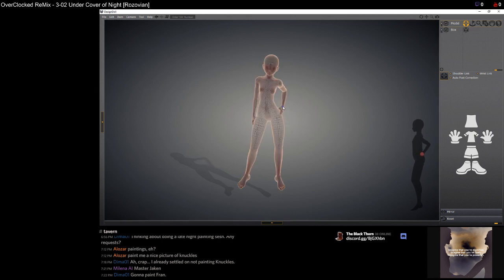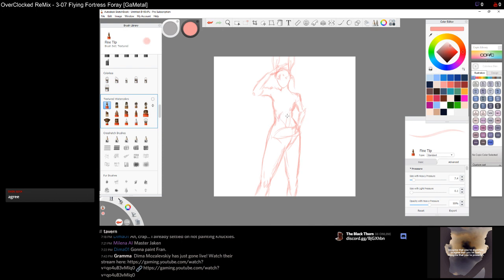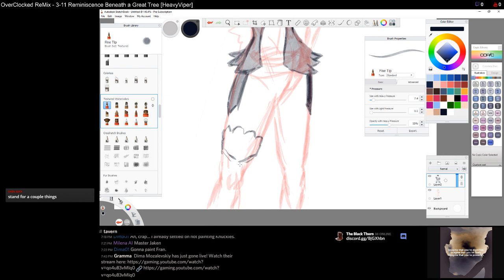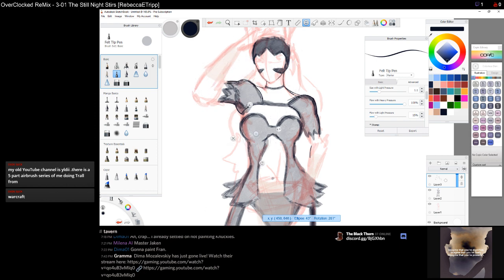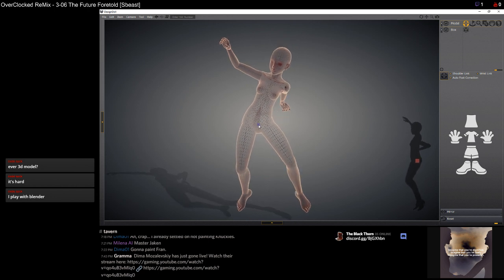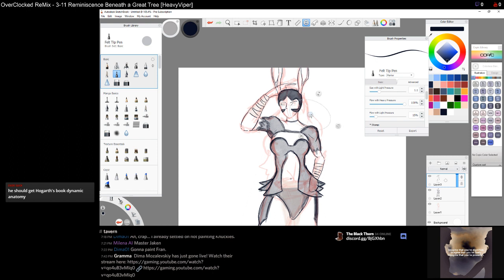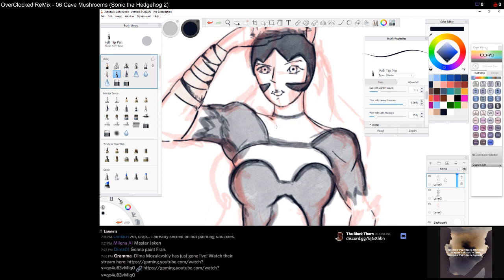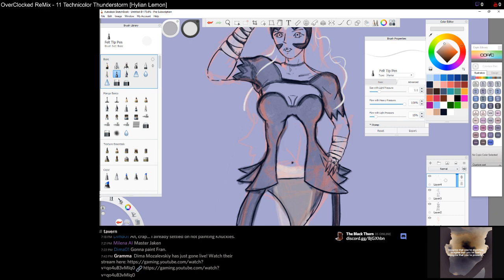Watercolor Character Painting using Sketchbook Pro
The Pre-Alpha Bug Squashing release is out on steam and is public for you to tinker around with.

I'm interested in GM'ing a campaign for anyone interested! Get into my discord and shoot me a message! I want a solid 4 player party that is willing to meet up at least once a week.